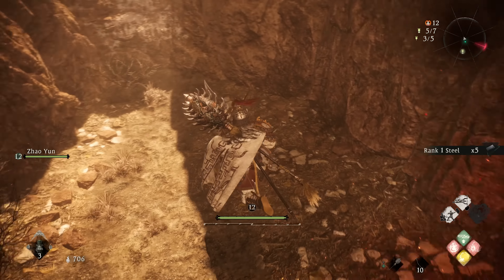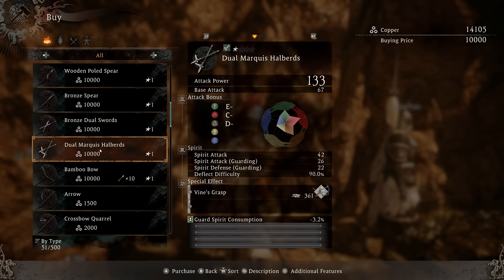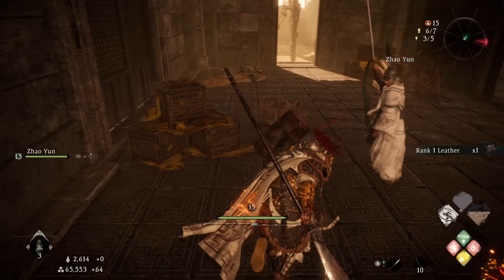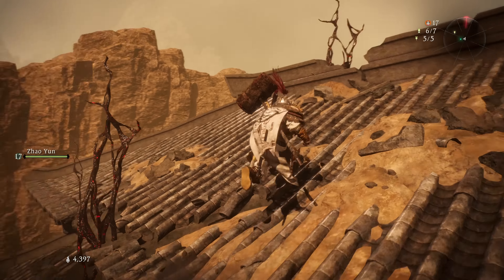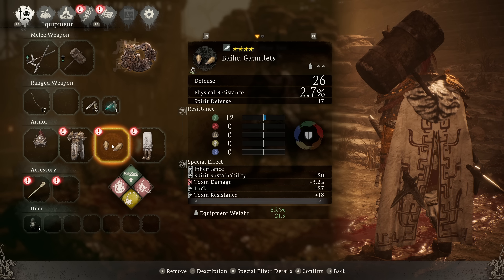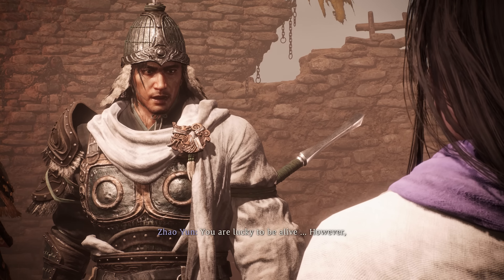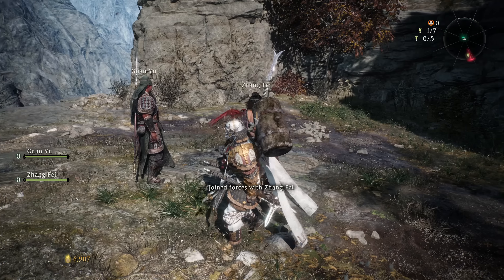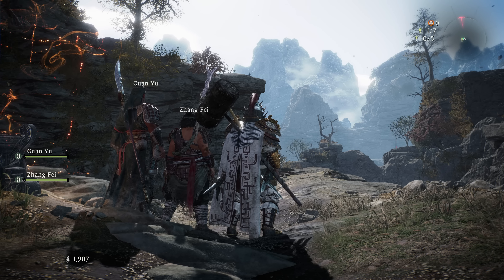Wo Long: Fallen Dynasty - Let's Play Part 3: Fengxi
Thanks to Koei Tecmo for a review code of Wo Long: Fallen Dynasty!

A new dark fantasy Three Kingdoms action RPG from Team NINJA, the developers of Nioh.

184 AD, Later Han Dynasty China. The land is overcome by chaos and destruction. The imperial dynasty that prospered for many years is now about to collapse.

Wo Long: Fallen Dynasty is a dramatic, action-packed story of a nameless militia soldier fighting for survival in a dark fantasy version of the Later Han Dynasty where demons plague the Three Kingdoms. Players fight off deadly creatures and enemy soldiers using swordplay based on the Chinese martial arts, attempting to overcome the odds by awakening the true power from within.

Wo Long refers to a crouching dragon, and also refers to a hero or person of greatness who is not yet known. This is the story of officers, who will later become heroes, during their ‘unknown’ period, and also the story of a protagonist’s rise from being a ‘nobody’.

A dark fantasy set during the chaotic Three Kingdoms period, the narrative vividly tells the tale of a militia soldier’s strenuous fight for survival during a Later Han Dynasty infested with demons. It’s madness in the Three Kingdoms like never before!

Defeat deadly enemies to boost morale and awaken the power from within! Overcome adversity through unique new strategies, including battle styles based on the “Five Phases”.

Renowned for ruthless strikes that can change the tide of battle in an instant, sword practitioners of the Chinese martial arts gracefully change pace as they shift between offensive and defensive maneuvers. Overwhelm opponents with a flurry of force in a series of intense and bloody battles while learning the precision and skill necessary to become a true master of the sword.

Choose from a wide variety of weapons, from glaives to dual swords, to discover which fits your fighting style.

This secret art draws upon the power of the Five Phases, which allow for attacks using such elements as flames and ice. Upon achieving higher Morale Ranks, you can gain the ability to utilize even more powerful Wizardry Spells.

Divine Beasts like Zhuque and Baihu are brought forth through alliances with other warriors. By calling upon these Divine Beasts, you are able to perform feats of great power.